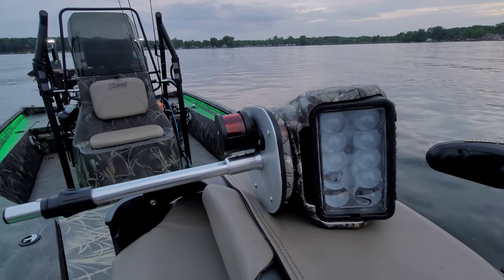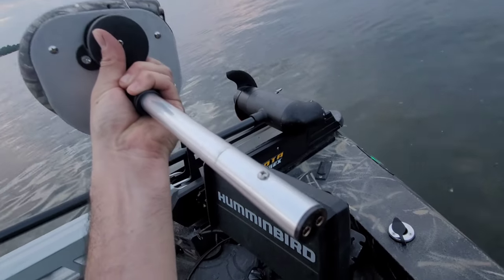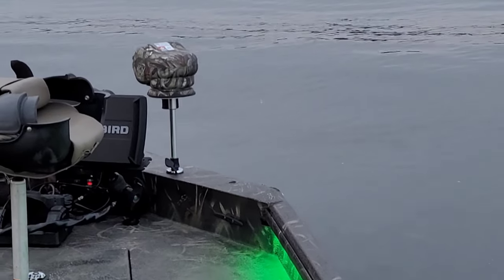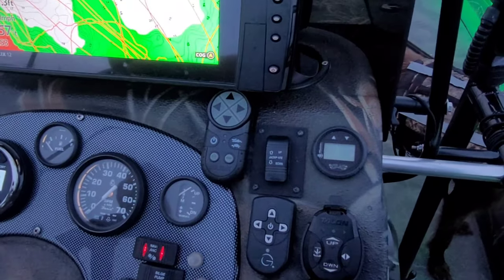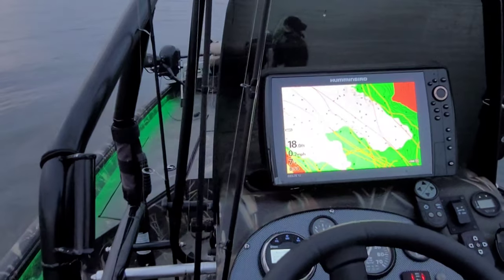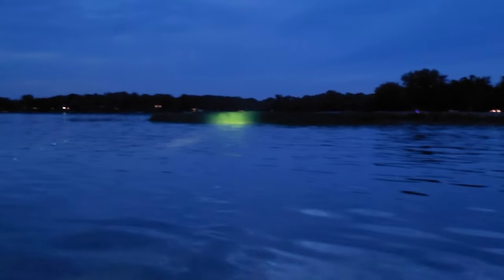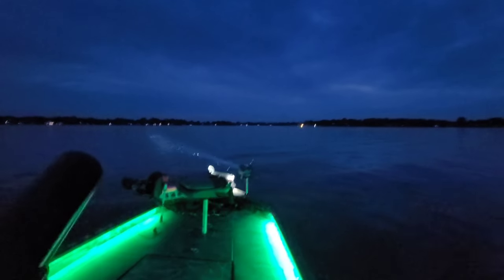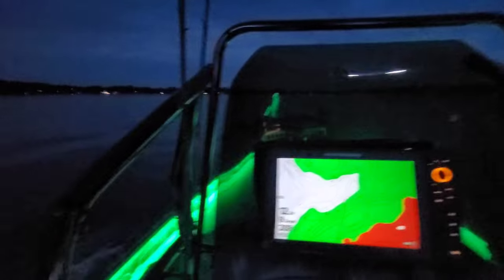Larson Electronics GoLight LED 2500 lumens On Excel Bay Pro 220.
Larson Electronics GoLight LED 36watt 900ft Beam 2500 lumens 12inch height with wireless remote, pan tilt up or down, swivel 320 degrees, two pin mount with lock. Boat is a 2018 Excel Bay Pro 220. Custom camo